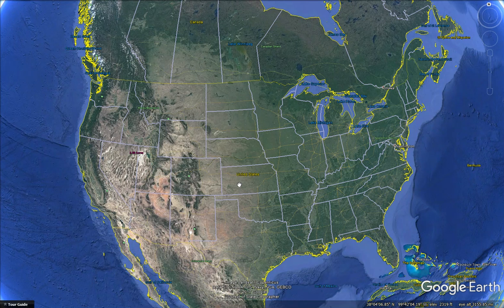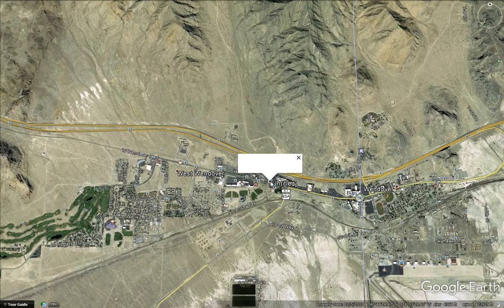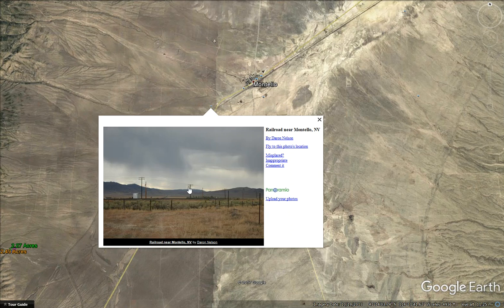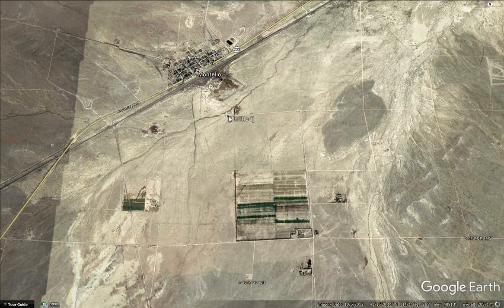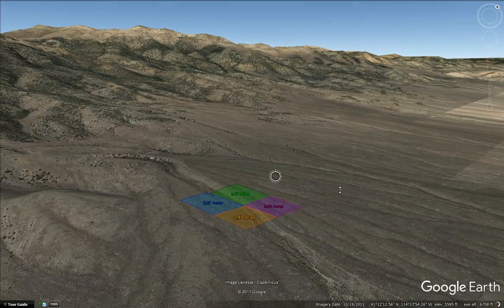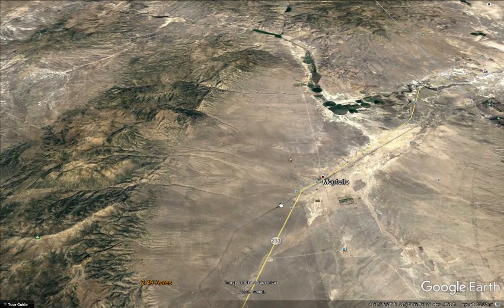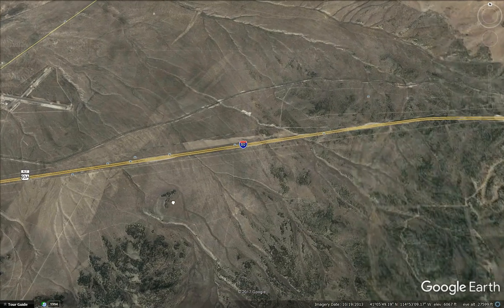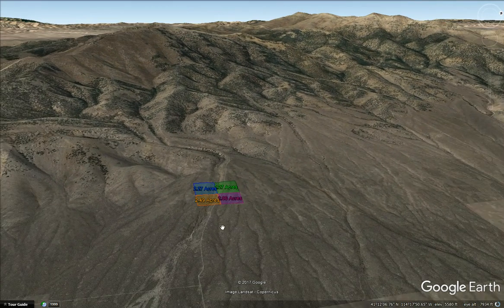9.09 ACRE RANCH near Montello Nevada With Great Views of the Mountains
9.09 acres near montello, NV in Elko County.

If this isn't what you are looking for make sure to sing up for our V.I.P. buyers list, where we will notify you of land we have available before anyone else.